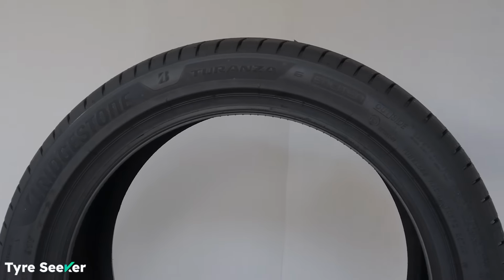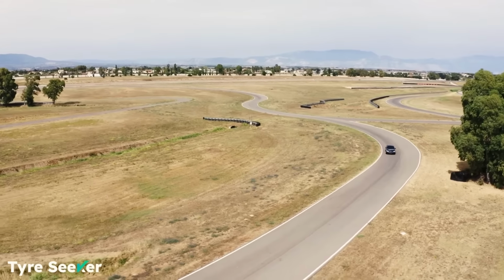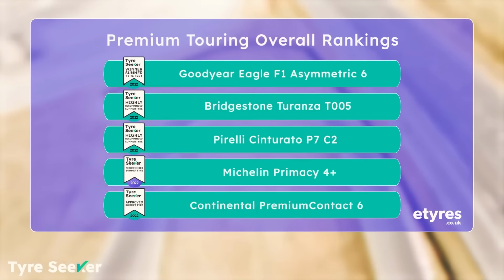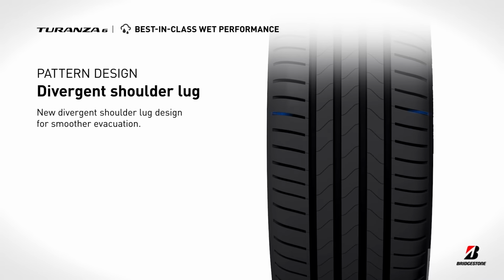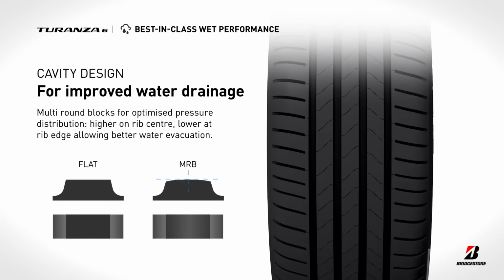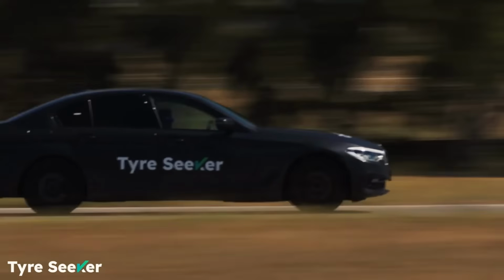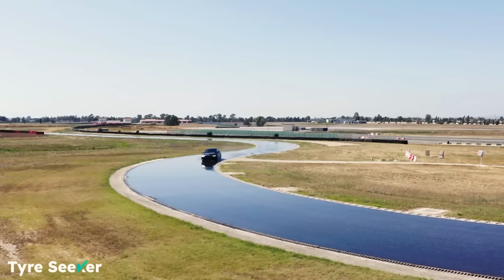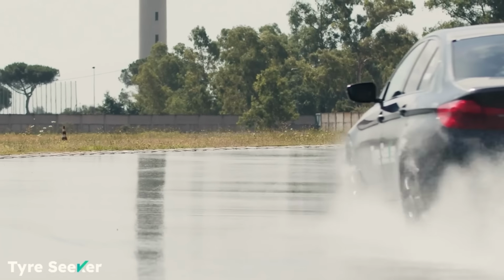Bridgestone Turanza 6 - Tyre Tech Unboxed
Watch as Steve Sutcliffe takes us through the technology behind the all-new Bridgestone Turanza 6 tyre. With many improvements to its design, it is poised to be a high performer.

The Bridgestone Turanza 6 is said to place an emphasis on its wet grip performance which is thanks, in part, to its brand-new 3D sipes. Moreover, it has been awarded an EU label A-grade for its rolling resistance.